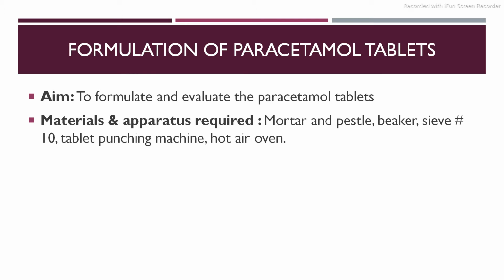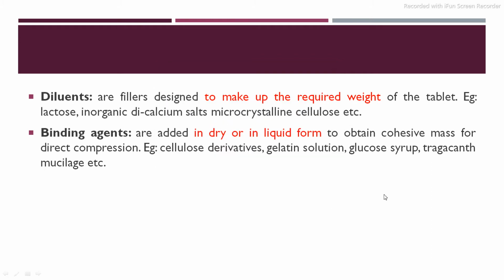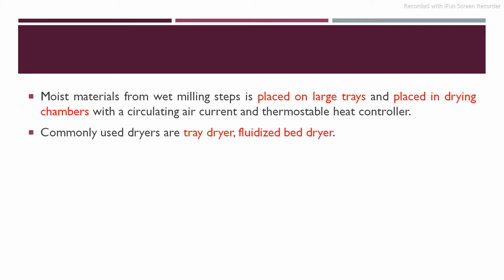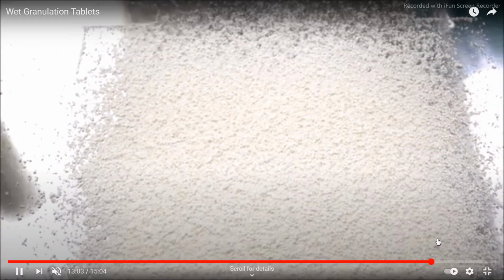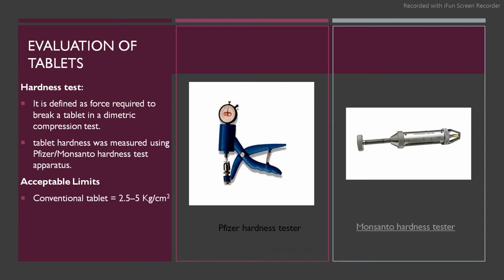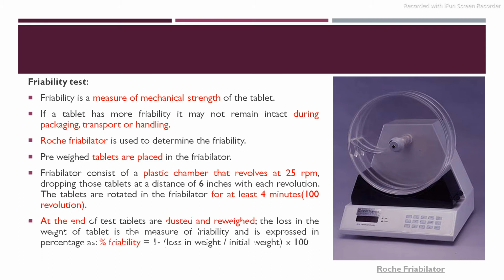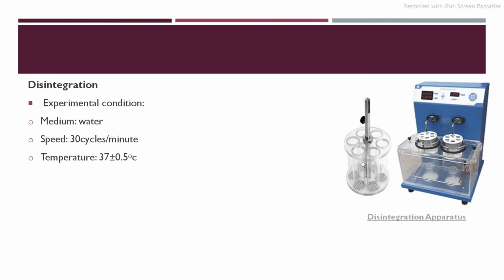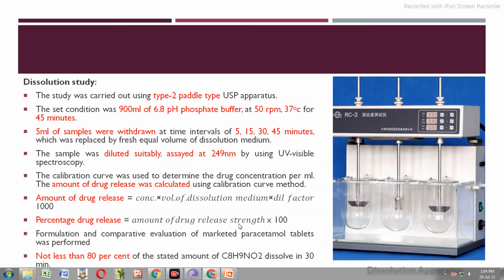Formulation of Paracetamol Tablet